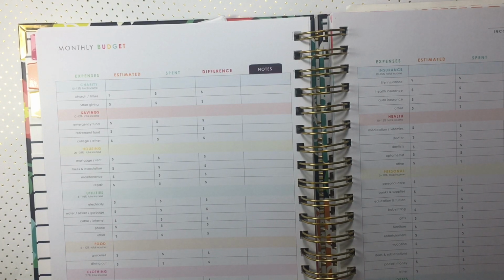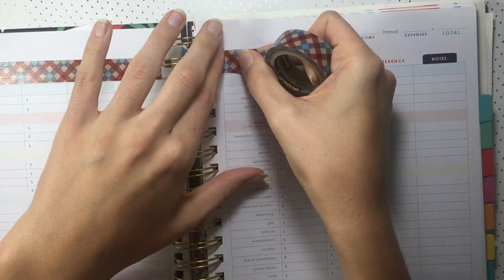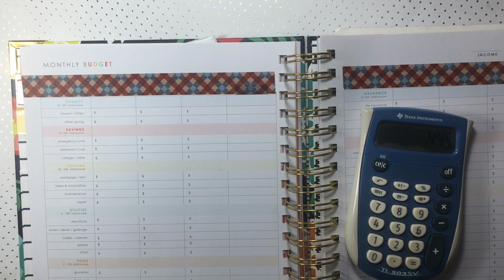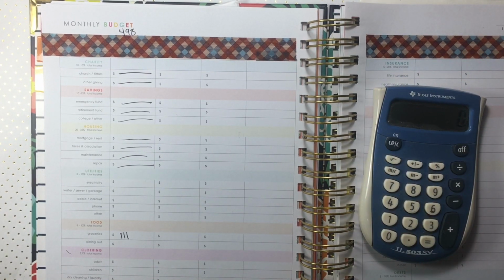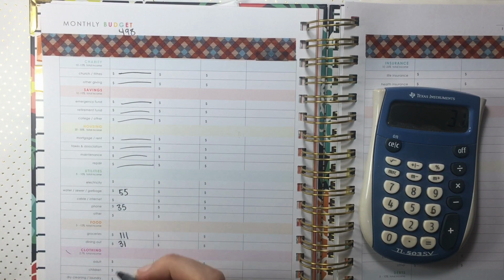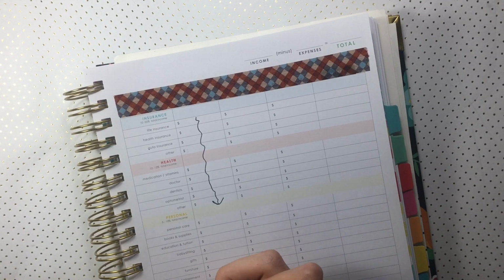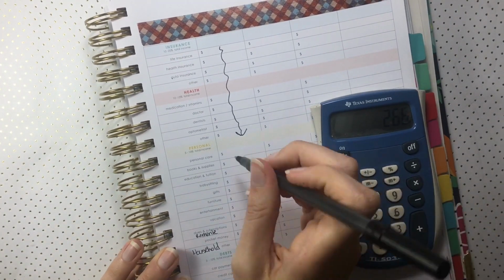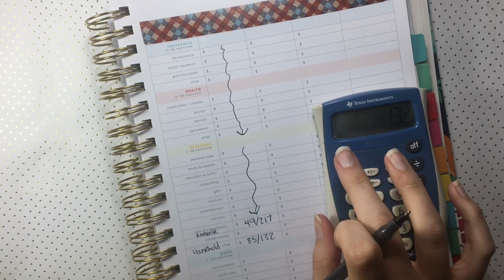Weekly Budget With Me | Freelance Spending Tracker | Week One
Hello Hello!

Meal Plans:

I buy the Clean Food Dirty Girl meal plans. They are $20 a month and SO WORTH IT. Here is a link to their website and to their amazing facebook community:

Planner Supplies:

Meal Planning: I use the Organized Life Planner Layout – now known as the Steadfast Over Scattered (or S.O.S.) Planner. NOTE: Heads up - this is not a printed planner and they do have it available in different layouts and sizes. They do have some printed ones but they are only printed in black and white and don’t even have a solid cover – not great – but the layout of this planner is so fantastic that it doesn’t matter to me!
o I use a disc bound system for these planner pages here are all the supplies I needed for this:
-Cover (I purchased a BIG Happy Planner and now use that cover but before I did that I used these covers, which are sold separately
-Hole punch for disc system

- For my hourly weekly spread and my budget I use the Living Well Planner
- On my own I also use the MAMBI Happy Planner with the dashboard layout

Stitch Fix:
- If you want to try out a stitch fix fitting sign up with my link to get a $25 credit:

Banking:

- I use Capital One 360 because it allows me to separate my money into several accounts – making it easier to keep track of the money I am saving up for specific expenses (like one of the millions of weddings I go to) – plus it has one of the higher APYs available!